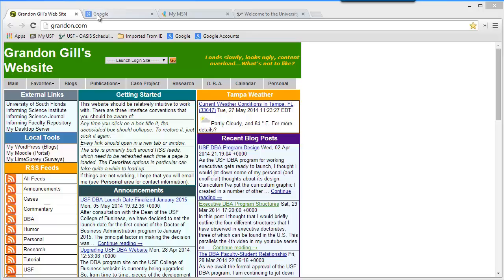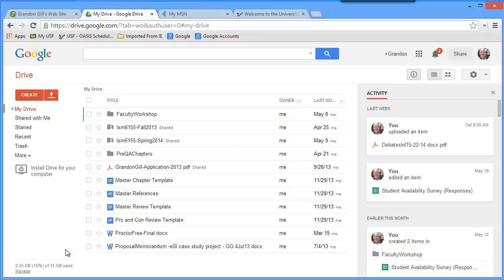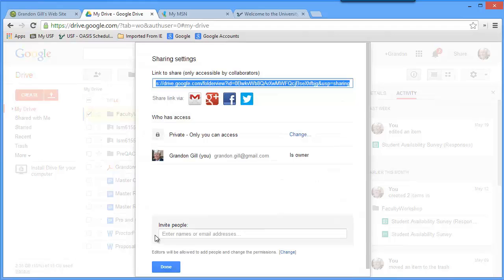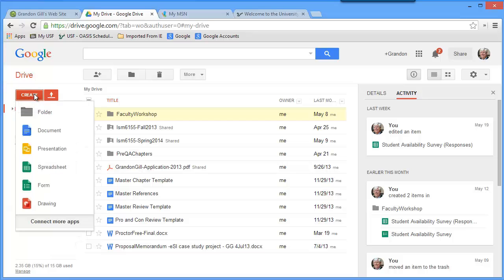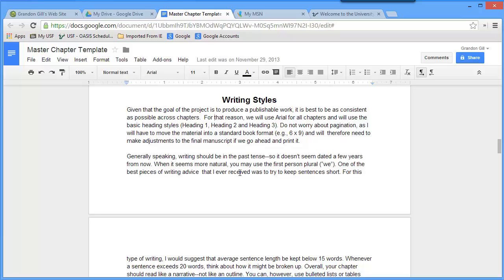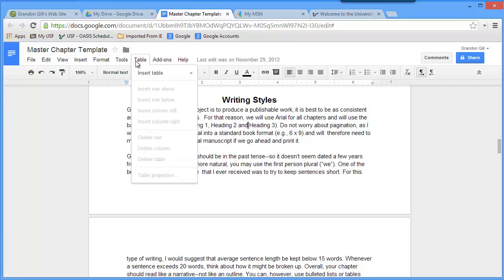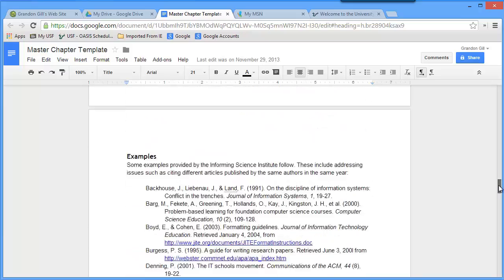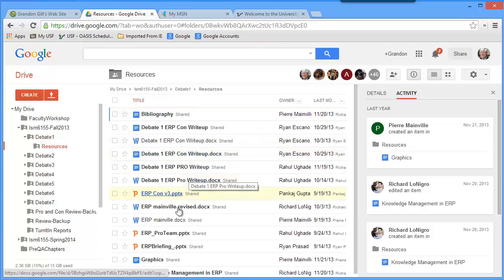Faculty Distance Learning Workshop-Google Docs (5.6)